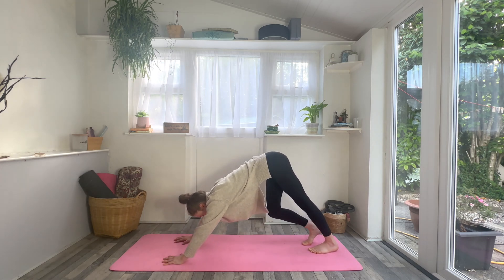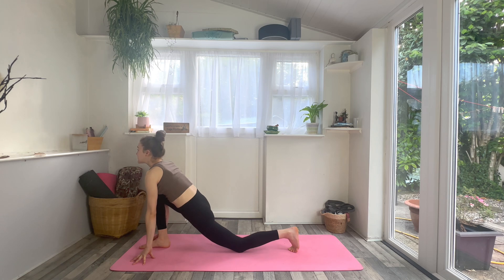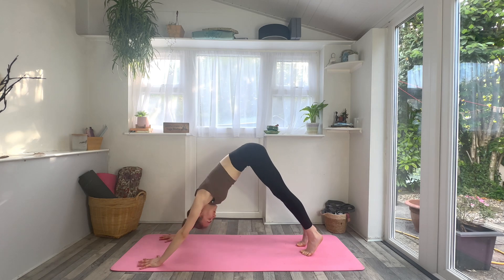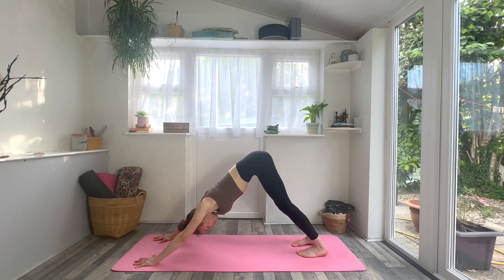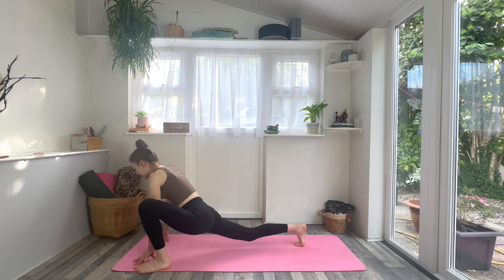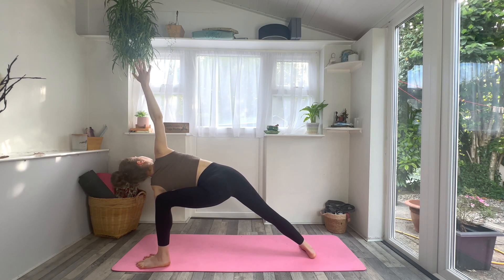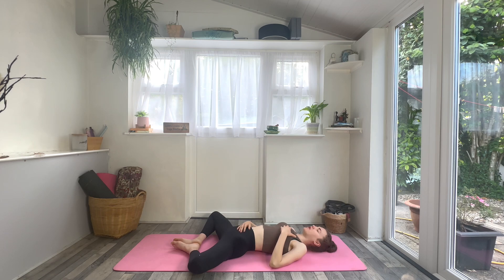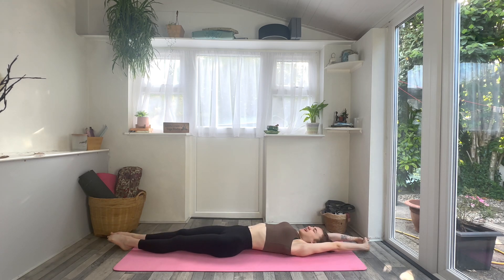40 Minute Steady Vinyasa Flow | Full Body Flow For Strength, Energy & Balance | Lauralouiseyoga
Unwind yet energise in this 40 minute vinyasa practice! We'll target your entire body, with a focus on unlocking tight outer hips through a dynamic yet steady sequence. Build heat and strength while finding a beautiful balance between movement and stillness. Leave the mat feeling energized, grounded, and ready to conquer your day. ‍🥰This practice is perfect for all levels 🩷

As always, please remember to modify, adjust and make it your own practice. Rest and pause me when you need to! - you don’t have to be able to do the pose to give it a go!